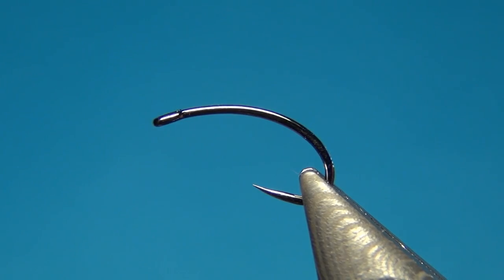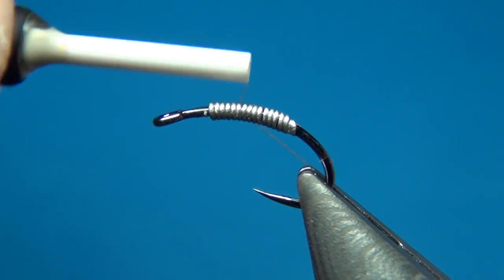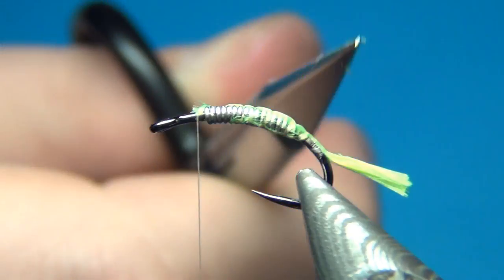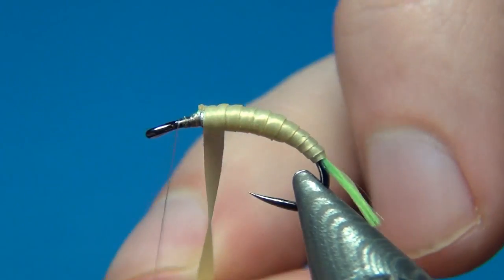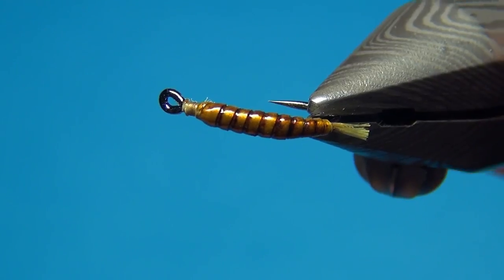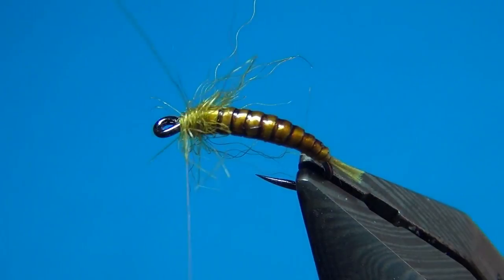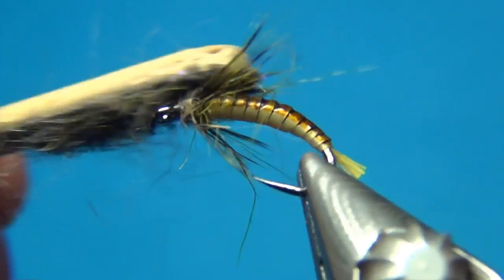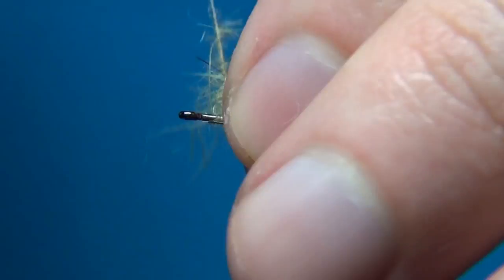Fly Tying Carrot Caddis | Hackles & Wings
Hackles & Wings Fly Tying videos! Sorry for the late video, the next couple of weeks the friday episodes may end up on saturday.
This time we are going to tie the Carrot Caddis, yet another caddis pupa/nymph/emerger pattern. This one with a nymph skin body and a hot spot tag. The soft hackle collar adds just a little movement to the whole, while giving the fly nice proportions.

Materials :
Thread: Nanosilk 18/0 Beige
Hook: Partridge Czech Nymph heavy wire
Body: Nymph Skin Natural 3mm
Dubbing: Golden Olive Seals Fur
Soft Hackle: Orvis Super Partridge Olive
Head Dubbing: Hare's Ear, Ice Dub Brown, Fox Squirrel, Hare Dubbing
Touch Markers: Walnut, Straw Yellow